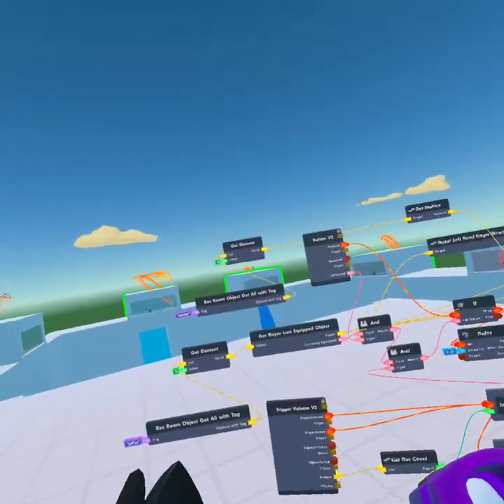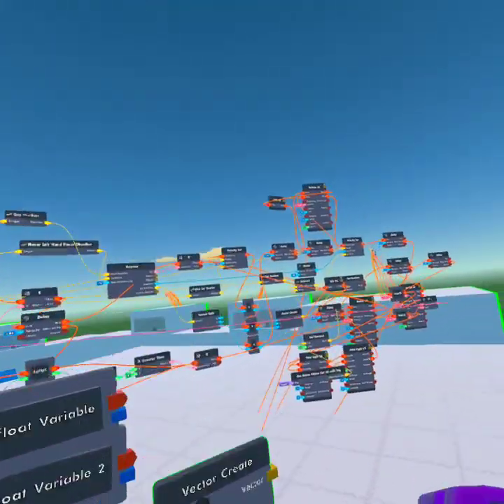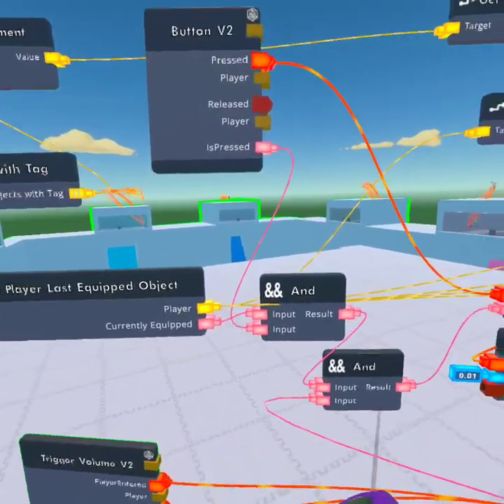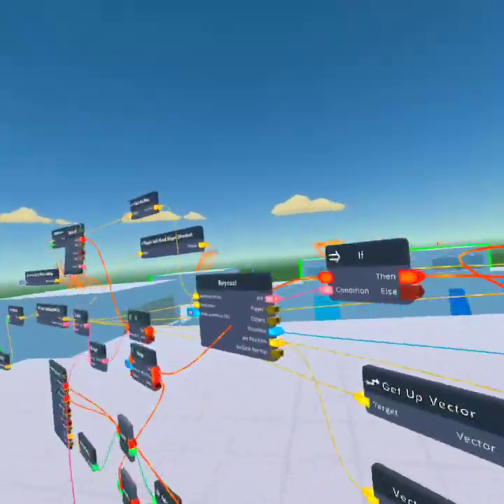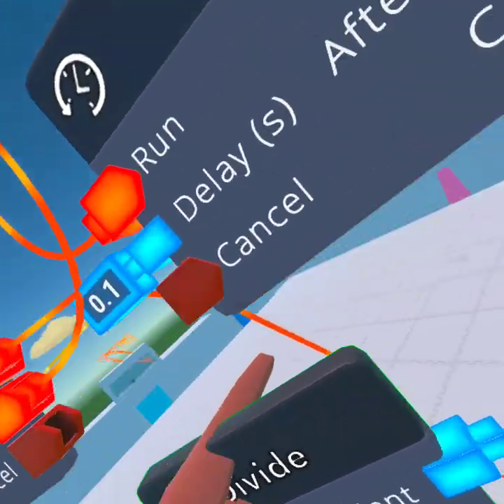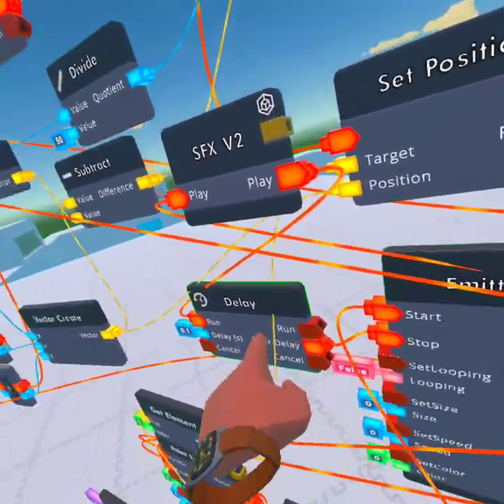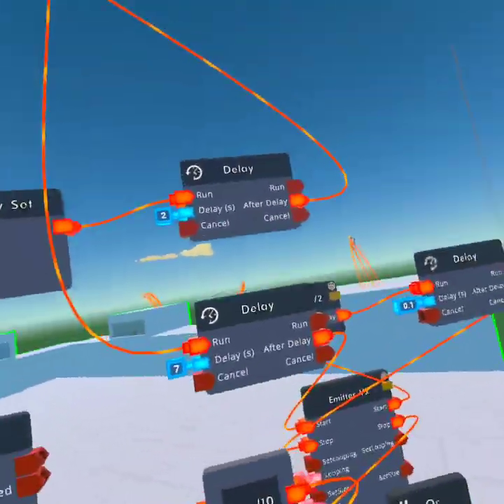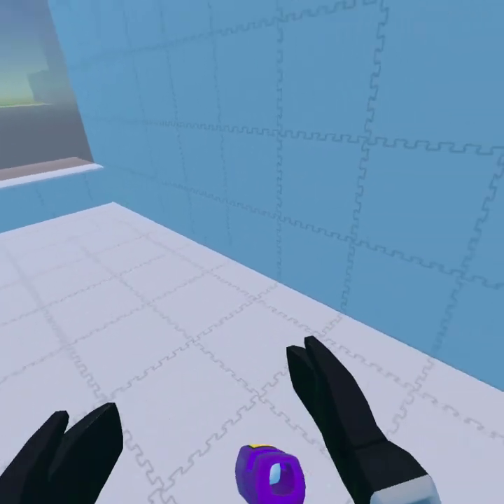In From The Skys building. Tutorial